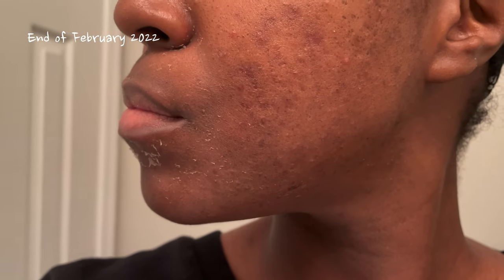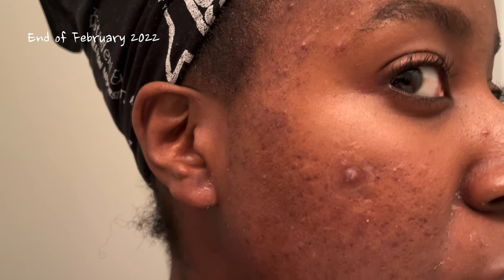I Tried It: Tretinoin 0.04% & Topicals Faded (3 Month Update!) | Lakisha Adams